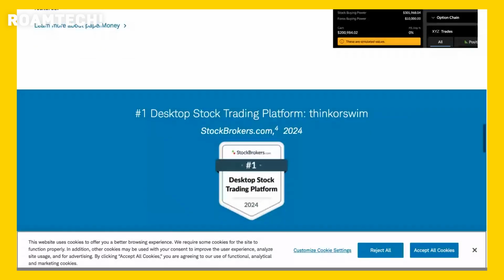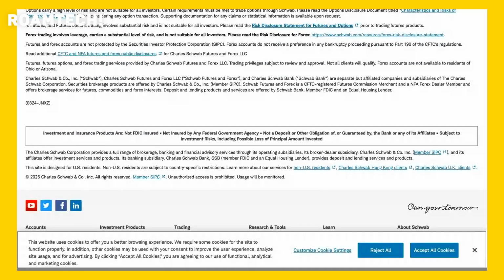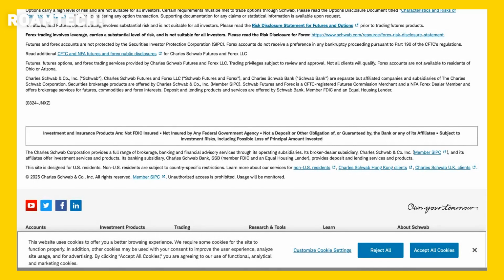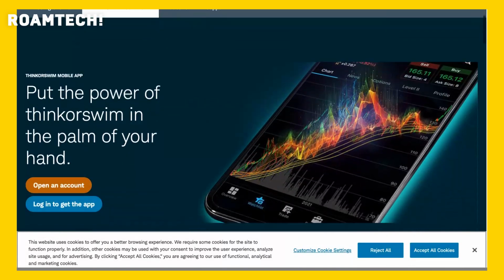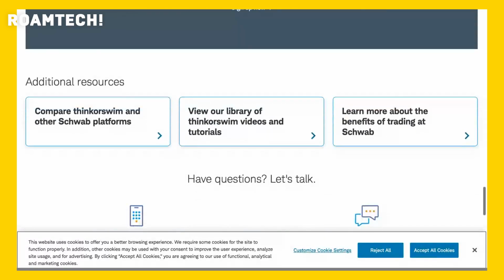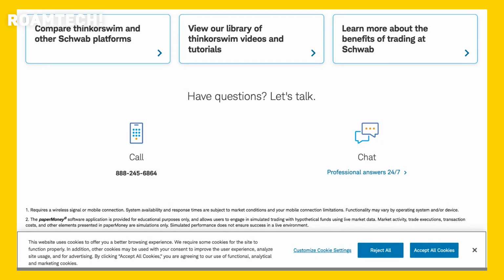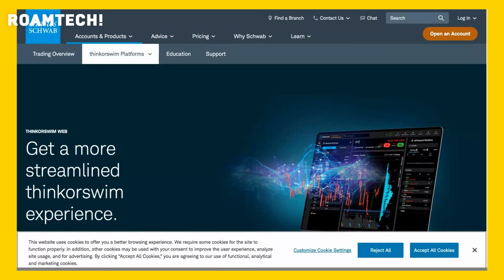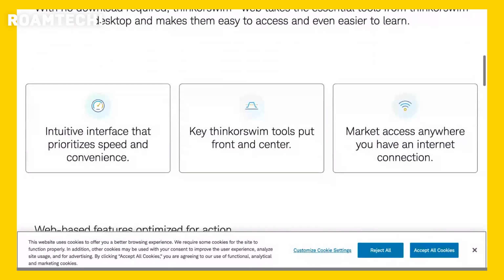TD Ameritrade thinkorswim Platform Review | My Usage Experience